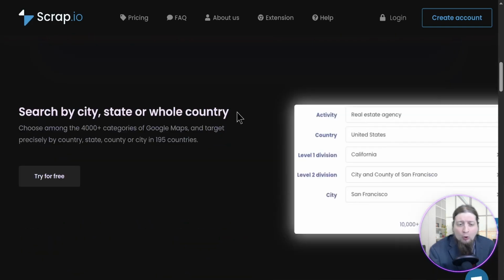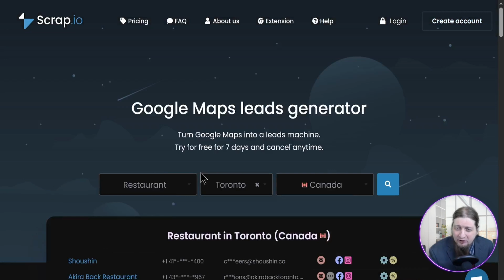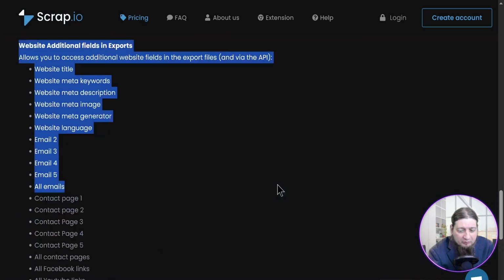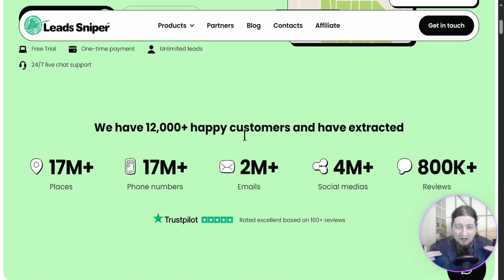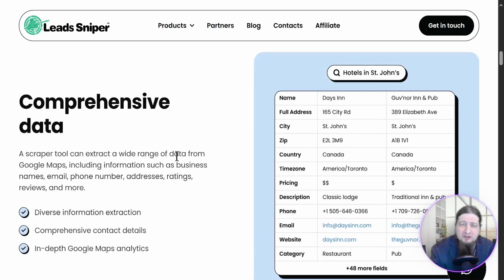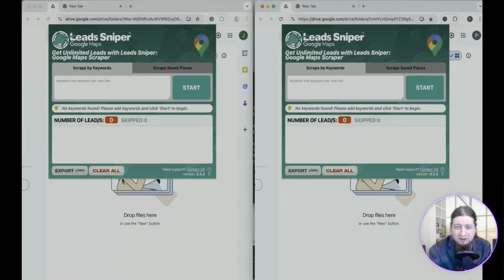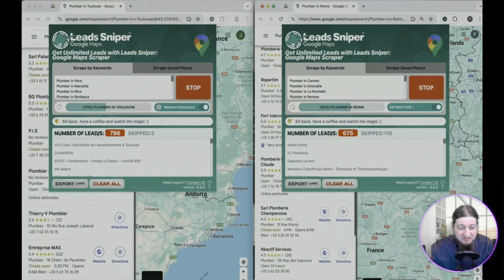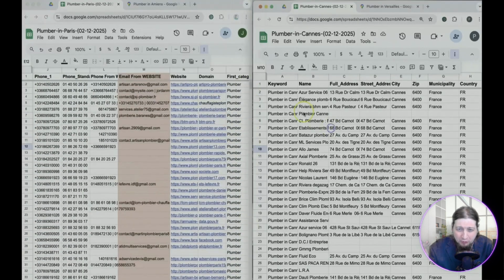Scrap io vs. Leads Sniper: Google Maps Scraper Comparison 🤩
Looking for the best Google Maps scraper to generate high-quality leads fast? In this video, we compare Scrap io vs. Leads Sniper to see which tool dominates when it comes to scraping leads with speed, precision, and value! 💼✨

🔎 Scrap io gives you monthly plans, a real-time interface, and access to over 4,000 scraping categories. It’s a powerful Google Maps scraper with solid features — but the pricing might not be for everyone.

💥 In this side-by-side, we explore:
Interface usability
Lead export options
Real-time scraping speed
Pricing and value comparison
The pros and cons of Scrap io vs. Leads Sniper

If you're on the hunt for a simple, effective solution to skyrocket your outreach, this is the Google Maps scraper showdown you don’t want to miss! Check out how fast and easy it is to get thousands of leads in seconds.